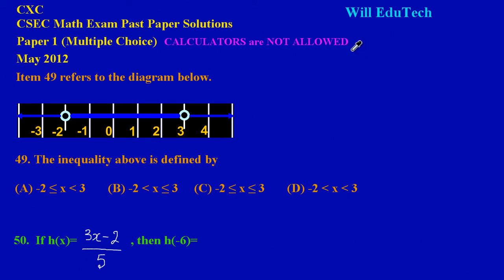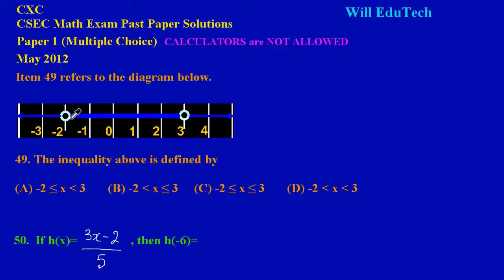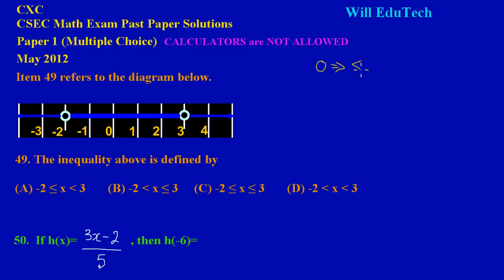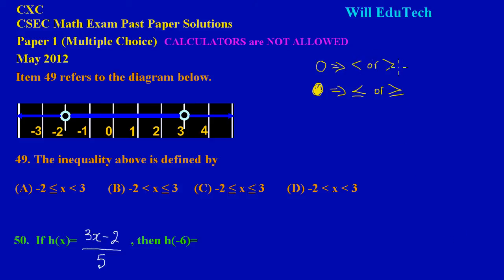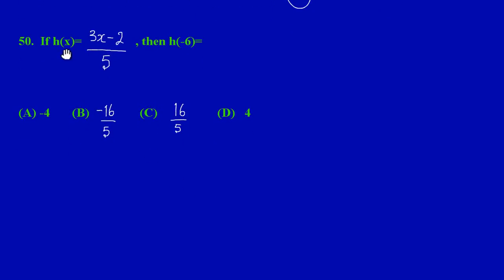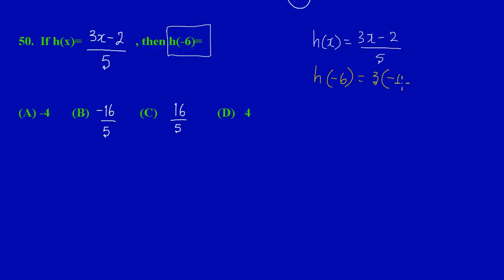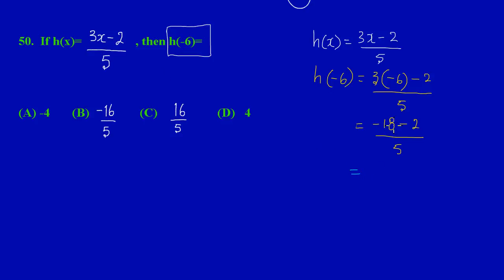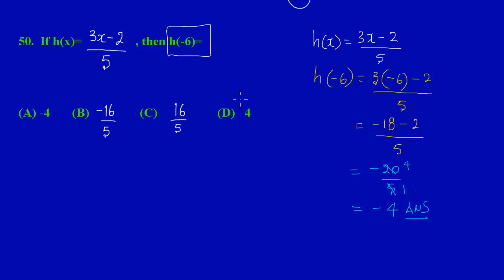CXC Math Multiple Choice Ques (49)&(50) May 2012 Exam_by Will EduTech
In Question (49): Showing how "compound inequalities" are represented on a number line.
In Question (50): Calculating the value of h(-6) in the function h(x).
Taken from CXC CSEC Math Exam Past Paper 1 Multiple Choice Question (49)&(50) May 2012.